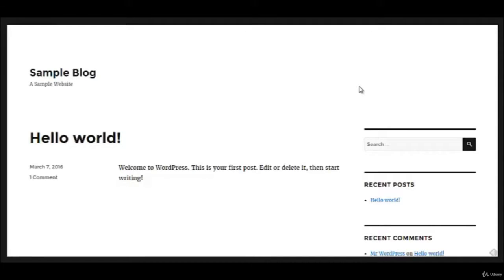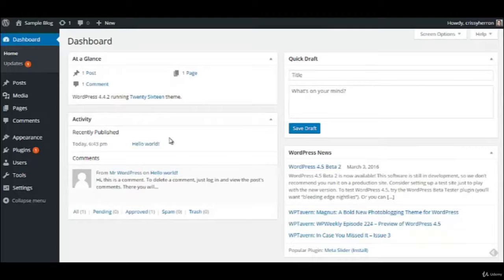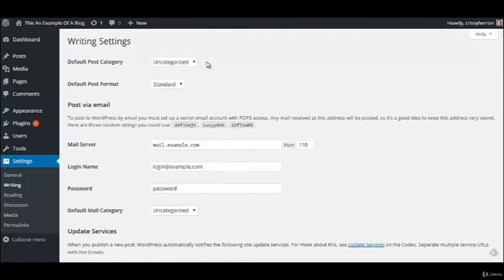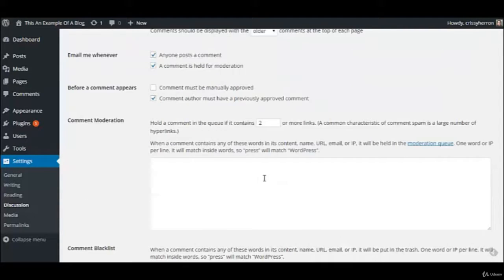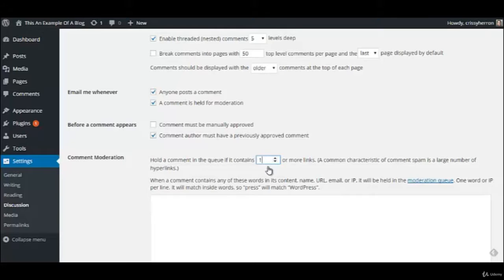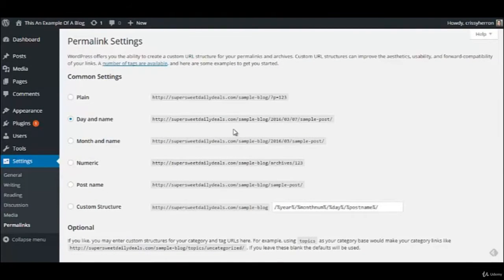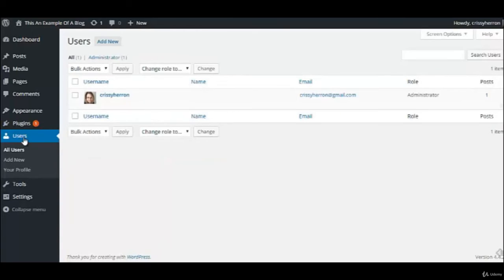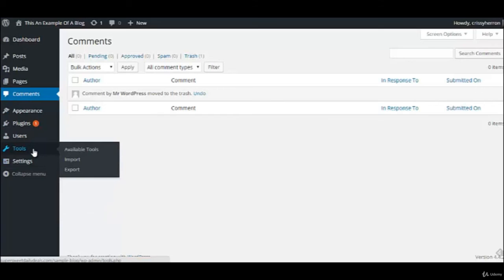Creativ Academy Tutorial no 2 Settings,Tools & Comments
Creativ Academy Tutorial no 2  Settings, Tools & Comments, in this tutorial we are going to teach you about the setting, tool, comments, to be used on your WordPress website